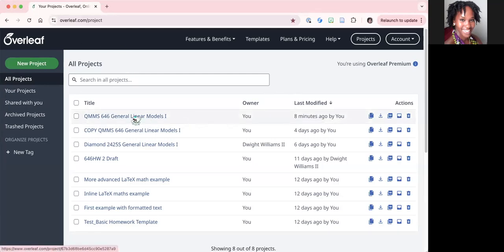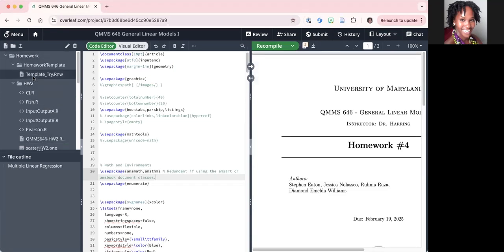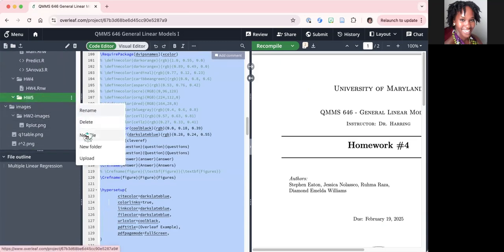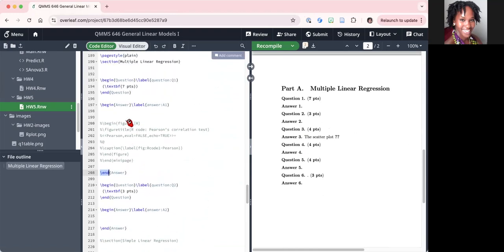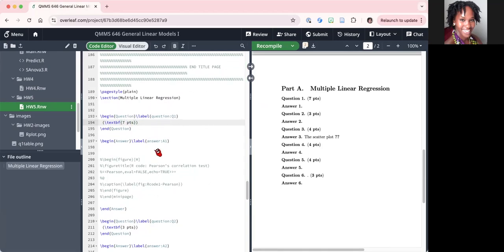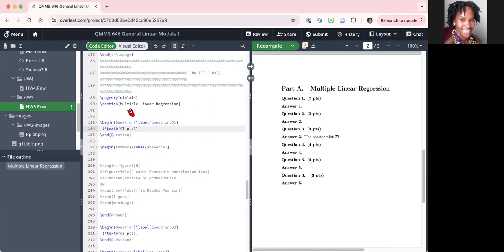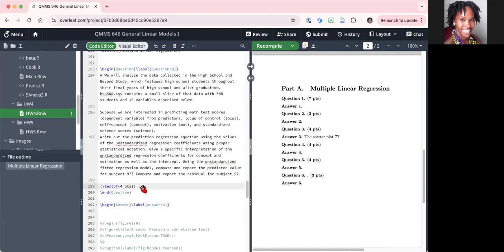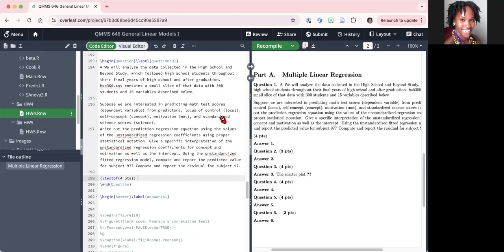OL 1: Intro QuestionEnvironment